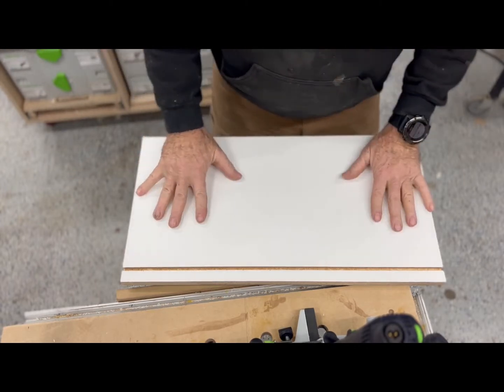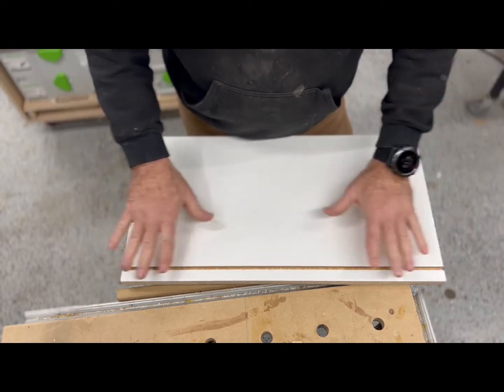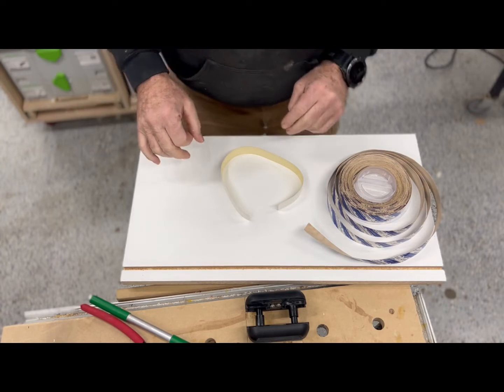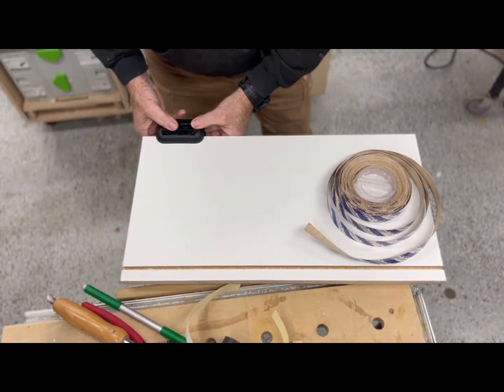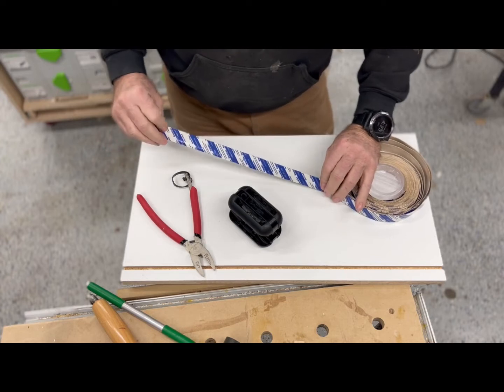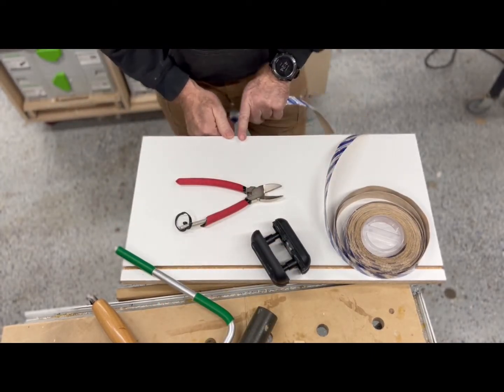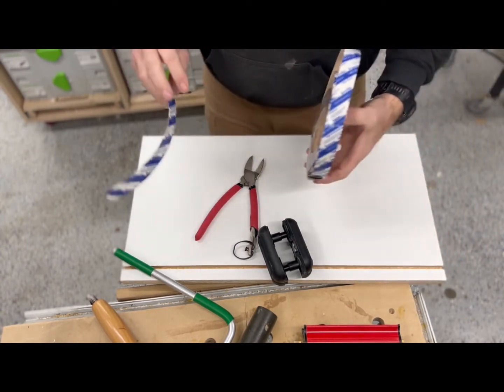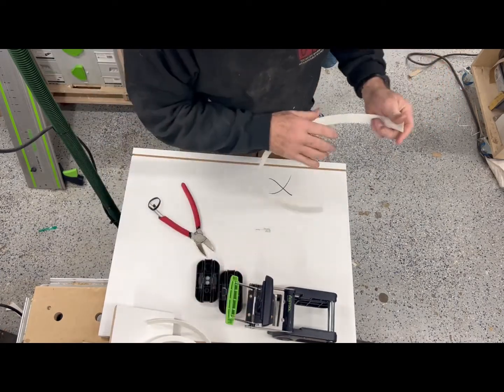Panel prep edgebanding and back panel dado | Kitchen cabinet build series Part 5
This series will be covering building  frameless kitchen cabinets using the 32 mm system

TShirts, Hoodie and Caps now available.

Some tools that we will be using or talking about

Fastcap Fast break Bundle - Includes 1 Fastbreak + 20pcs Fastcap Sandpaper 180 Grit and 80 Grit Refills

FastCap PLIERS-FLUSH CUT Flush Cut Trimmers

Quad Trimmer With Tungsten Carbide Blades

JIG IT Shelving Jig and 1/4" Bit Set

Festool 574609 KA 65 CONTURO Portable Edge Bander

Festool 495315 MFT/3 Multifunction Table

Festool 574432 Domino Joiner DF 500

Festool 574456 MFK 700 EQ Edge Banding Router